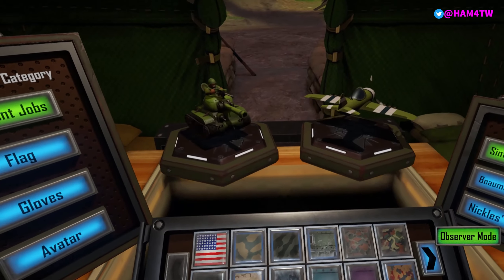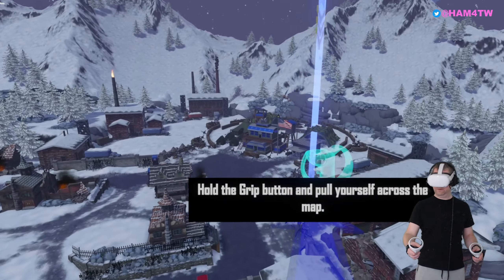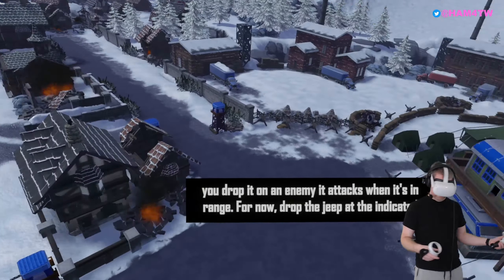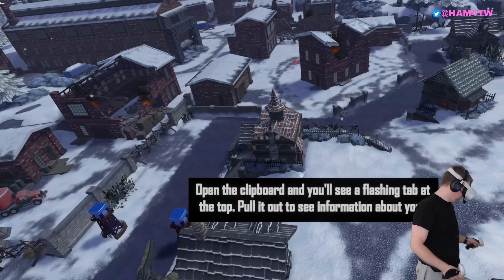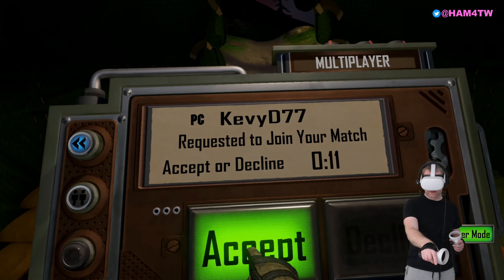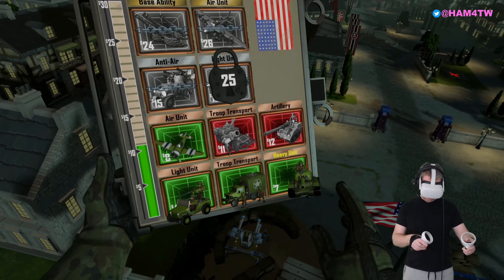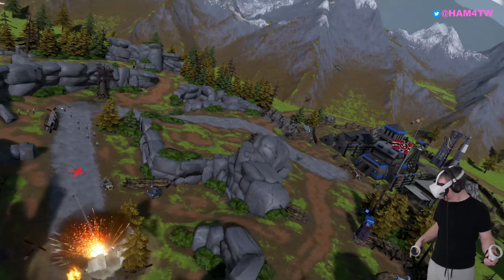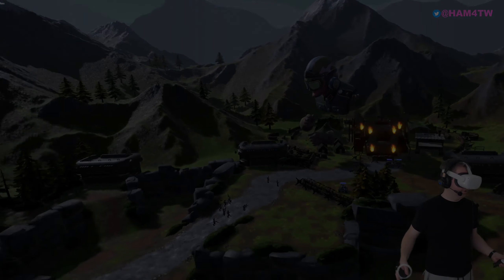Final Assault Gameplay - Quest 2 (Steam VR)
Final Assault first impressions gameplay on Quest 2 (Steam VR via link cable) with KevyD77. In this video we complete the tutorial and PvP mode. Best of 3 games highlights. For me this game reminds me of Command and Conquer in VR (but without the resource collection).

0:00 Intro
0:57 Tutorial
6:27 Match one
10:58 Match two
12:03 Match three
14:38 Final thoughts

Want to help the channel? It costs you nothing extra but I get small kickback from your purchase.

- Quest 2 64GB
- Quest 2 256GB
- Oculus Link Virtual Reality Headset Cable
- Oculus Quest 2 Elite Strap
- Oculus Quest 2 Elite Strap with Battery and Carrying Case
- Fromsky Hard Case for Oculus Quest & Quest
- Antlion Audio ModMic Wireless
- Anker USB C Cable, Powerline USB 3.0 to USB C Charger Cable (10ft)
- Energizer Rechargeable AA and AAA Battery Charger with batteries

- Quest 2 64GB
- Quest 2 256GB
- Herbet Oculus Quest & Quest 2 Accessory Set